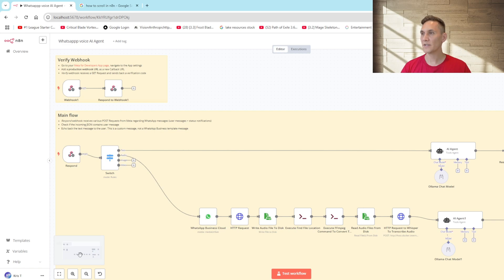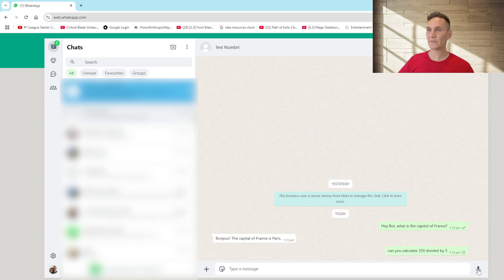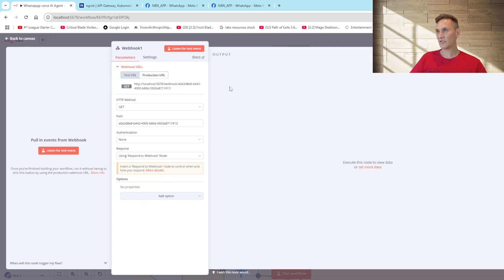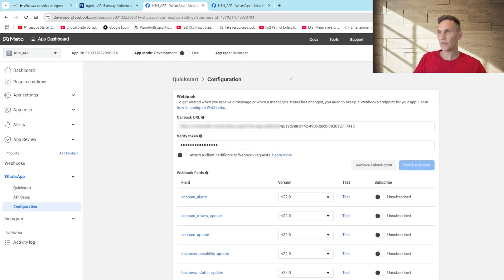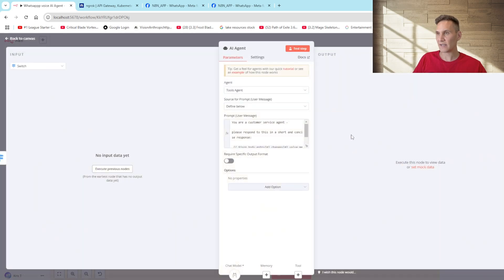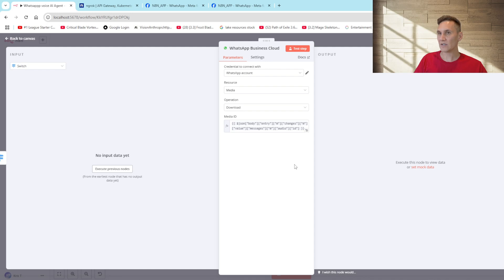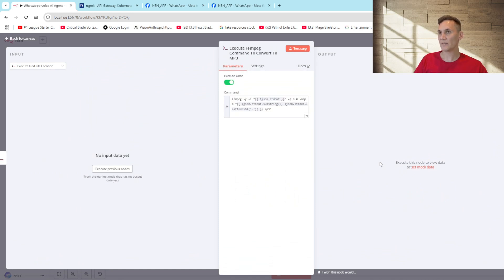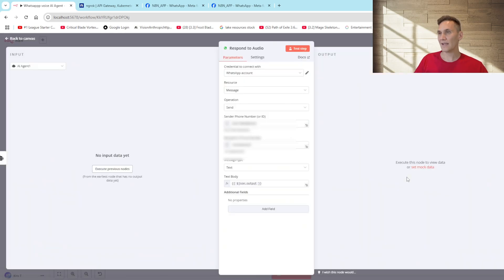How I Built My Own N8N AI-Powered WhatsApp Assistant for FREE (N8N, Ollama & Whisper API Tutorial)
🌟 Today, I'm showing you how to build an AI agent using Nan—without the need for complex code! Get ready to automate your WhatsApp like never before. Follow along and learn how this step-by-step process can help you set up an AI assistant that works 100% locally and for FREE!